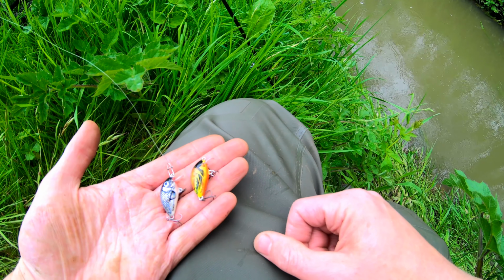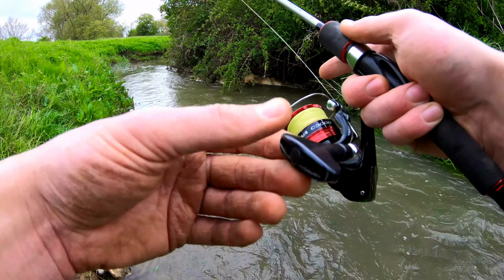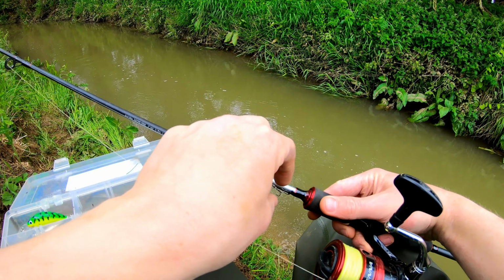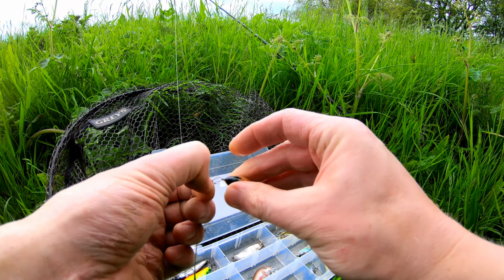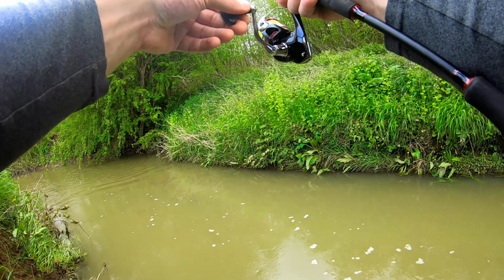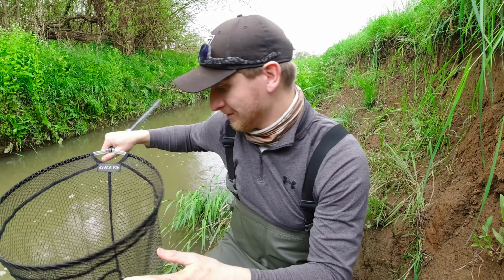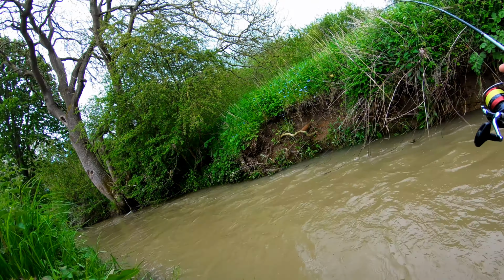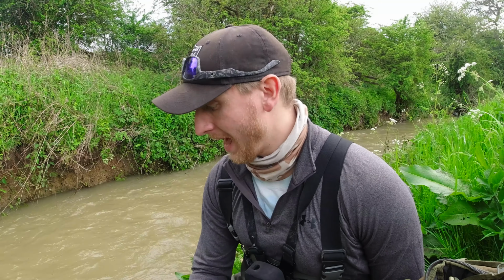Fishing Micro Lures for Monster Trout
River Foss Fishing - Ep. 46: The small lures are often overlooked in my fishing, so I try and catch trout with them on the local stream. Using two micro crank bait lures I tried a few spots and was amazed to hook two of the biggest brown trout I have ever caught, proper monsters from a tiny water!

Sound track for this episode:
'Muddy Waters'
Music, recorded and produced by E. Chipping at Rose Street Studios, 2021.